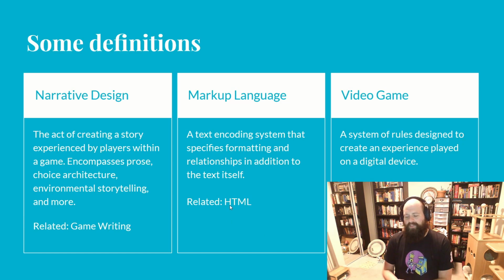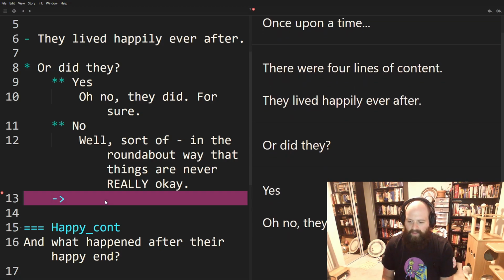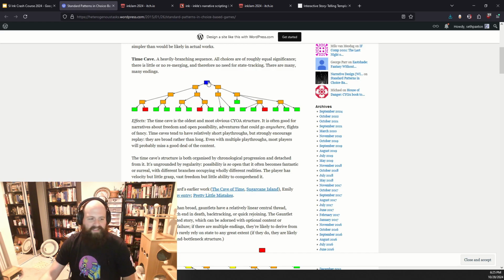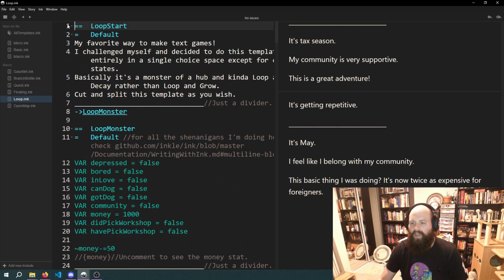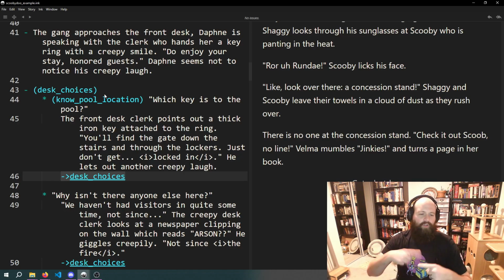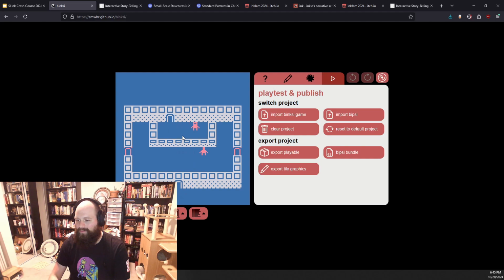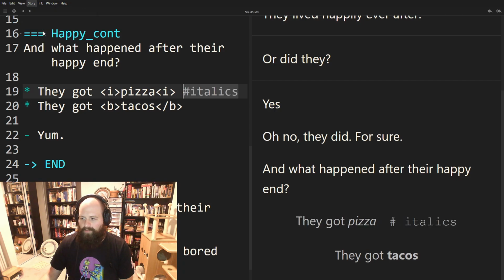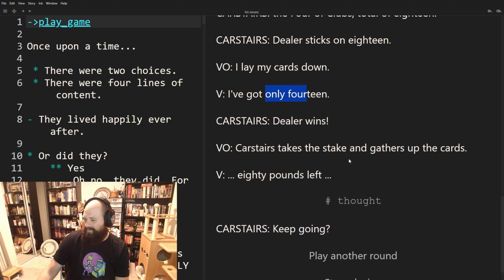Ink Crash Course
Get started writing games in Inkle's narrative scripting language: Ink! Recorded for Seattle Indies in preparation for InkJAM 2024. Follow along with the slides